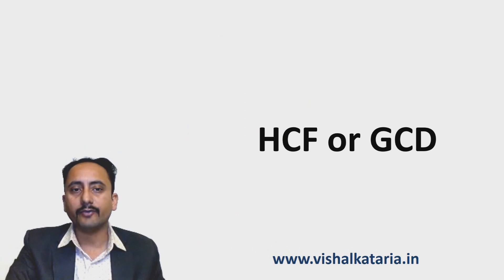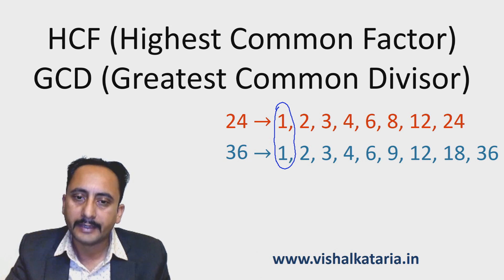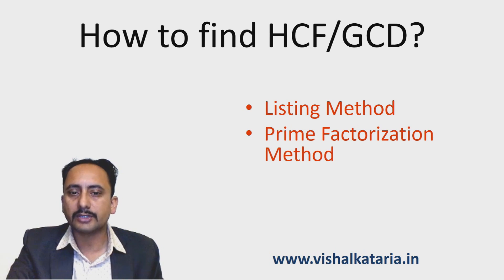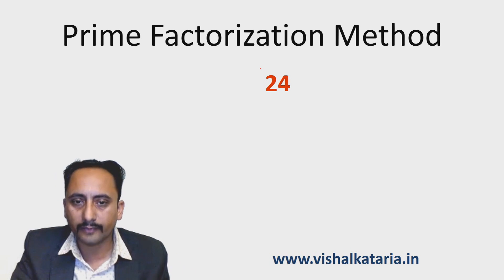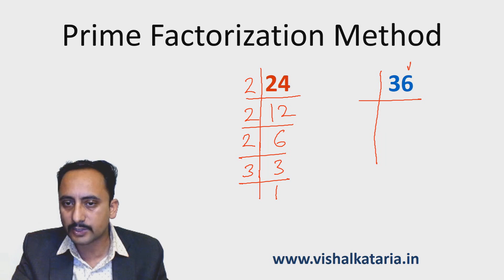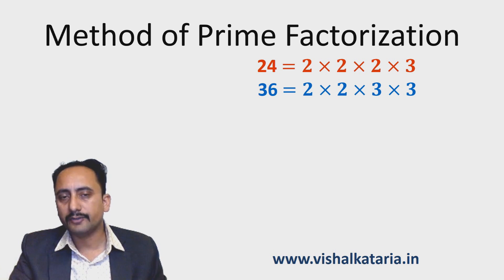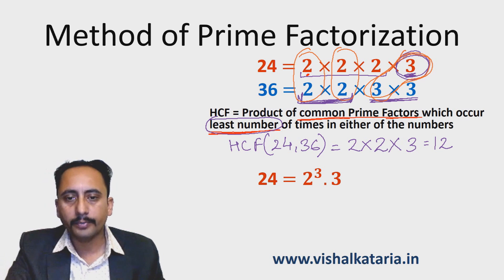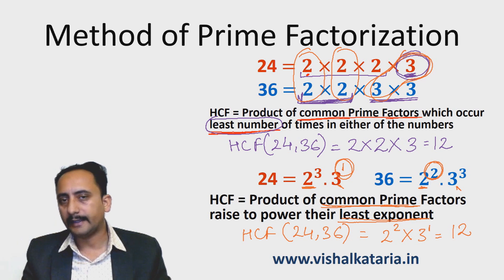Finding HCF - Listing Method, Prime Factorization and Long Division Method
What is meaning of HCF and GCD?
How to find HCF/GCD using:
1. Listing Method
2. Prime Factorization Method
3. Long Division Method